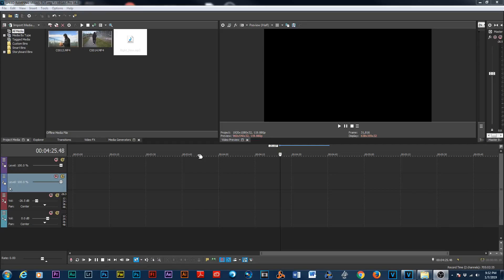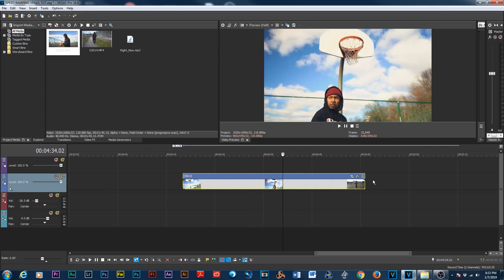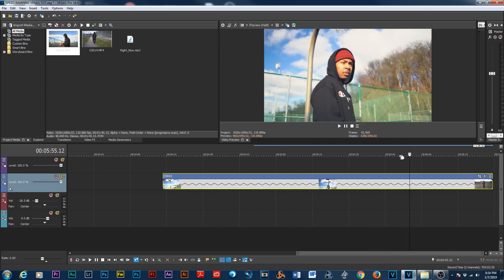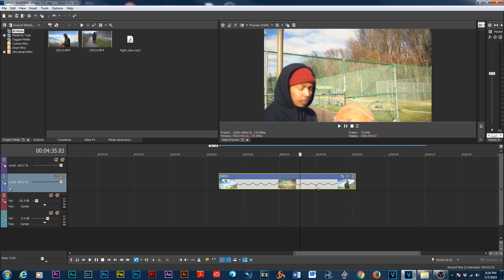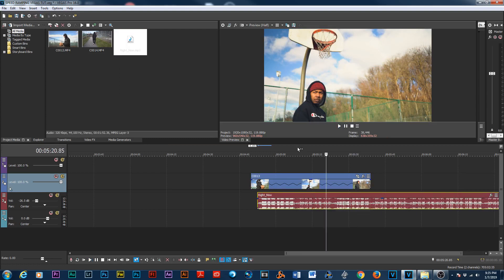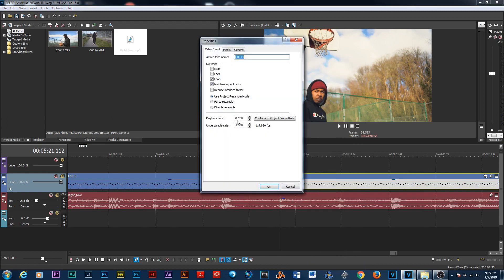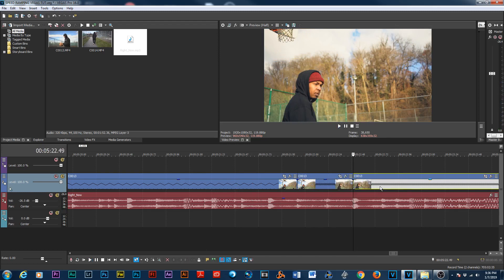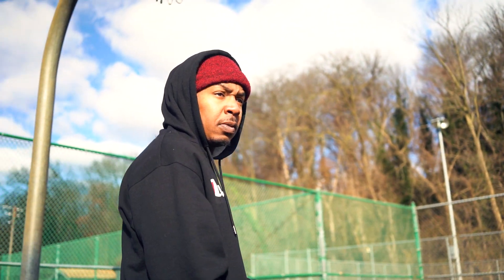How to create easy speed ramping effect with Vegas Pro16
In this video I will show you how to create a fast and easy speed ramping effect with Vegas Pro 16 . This is a great effect for music videos and film trailers.